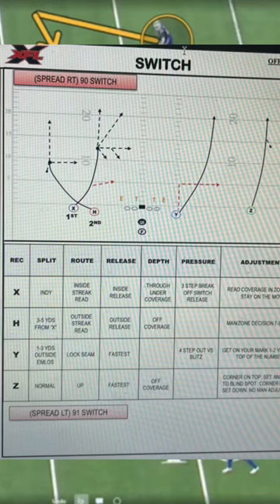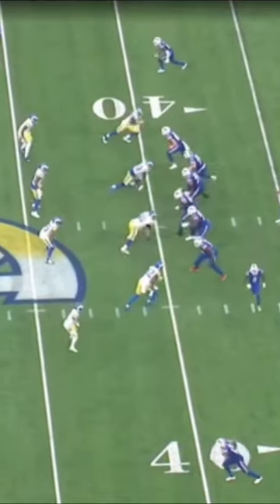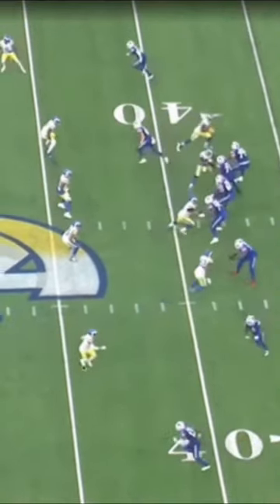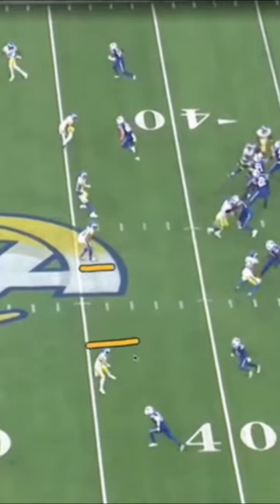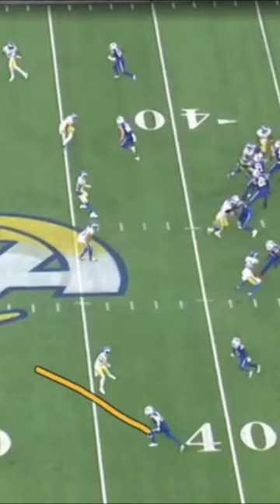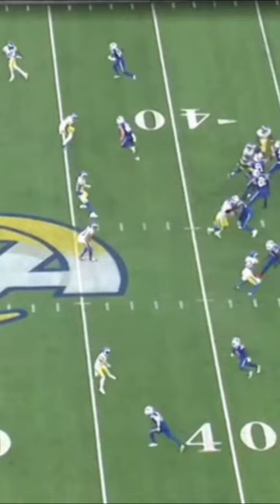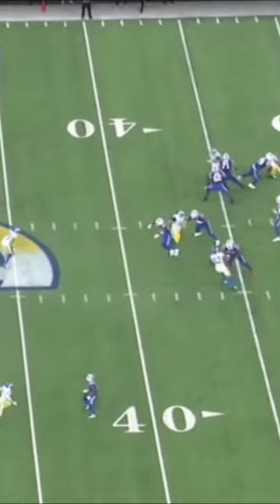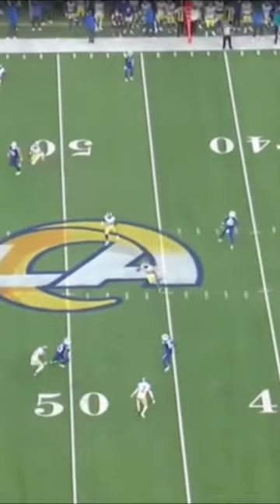The Bills are stealing plays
The Bills are incorporating Run and Shoot concepts.